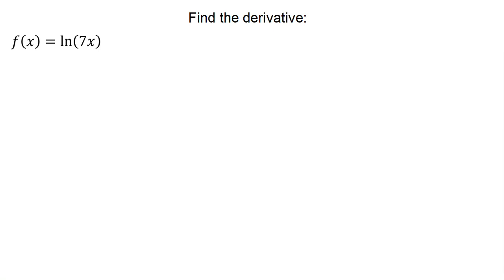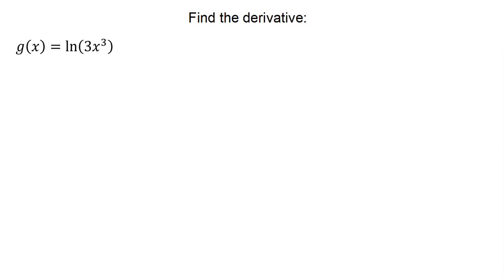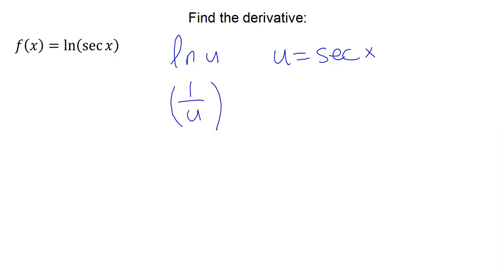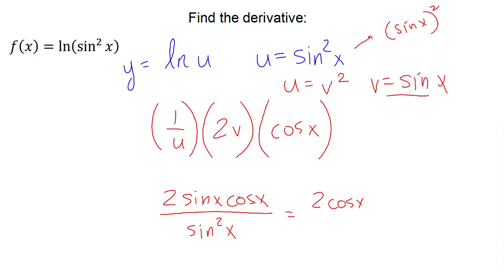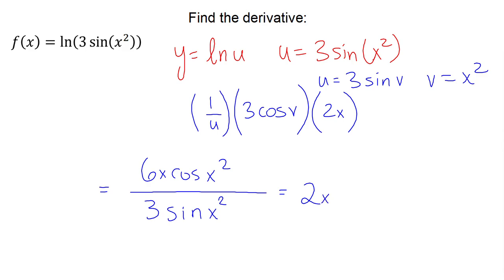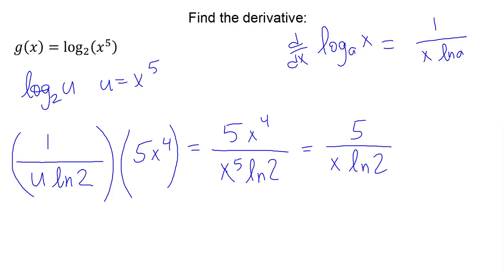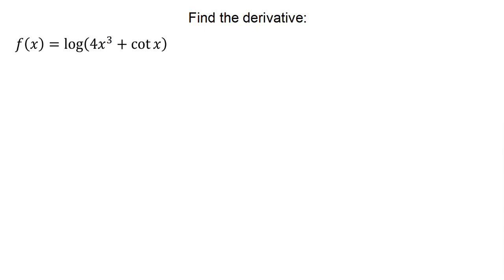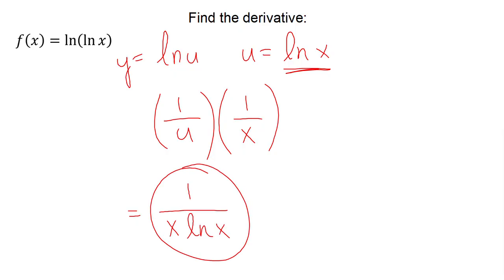Derivatives of Logarithmic Functions Homework Walkthrough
Derivatives of Logarithms (natural log and log base a) that also use the chain rule